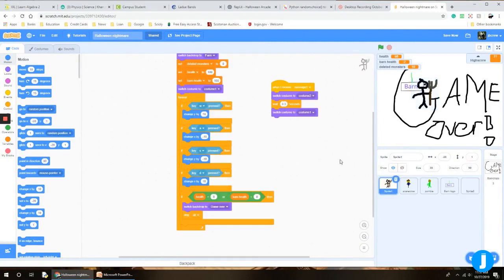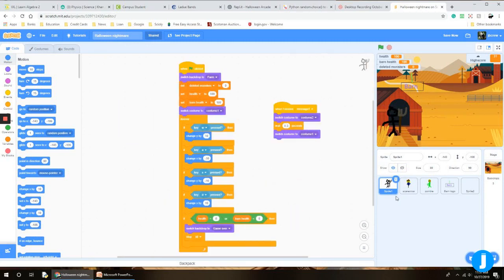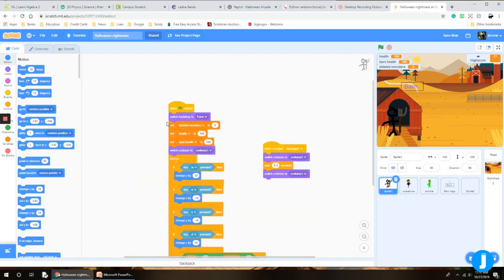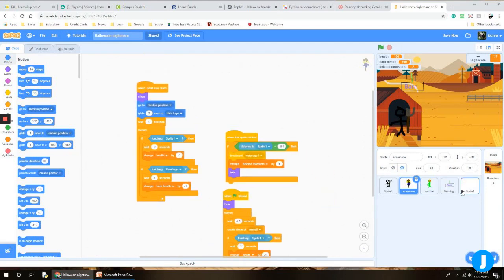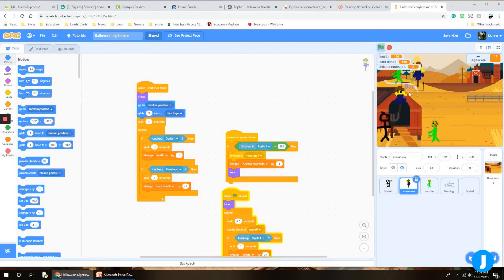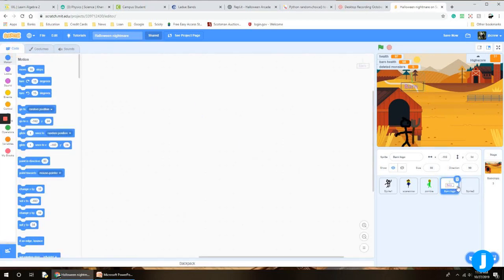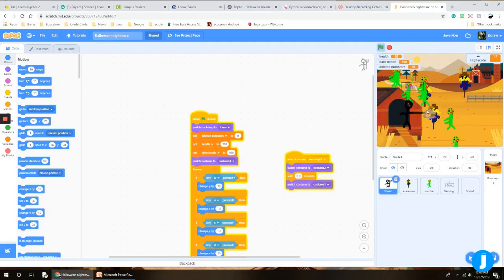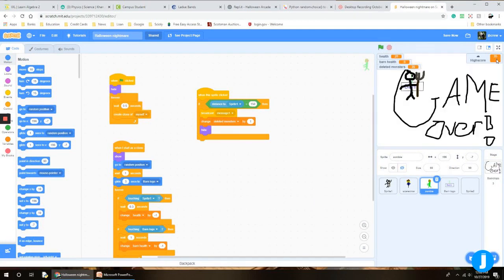Juni Champions League Hackathon, October 2019 Explorer Division - Brandon Y., 3rd Grade